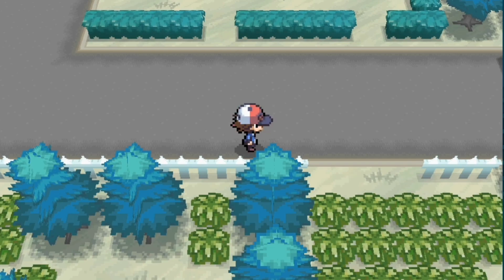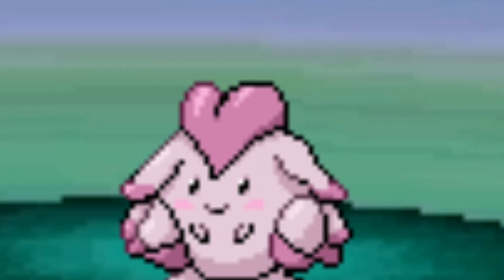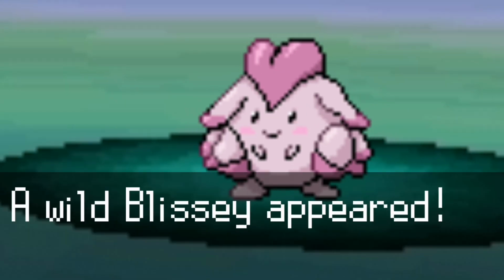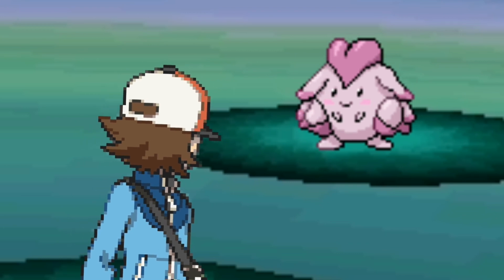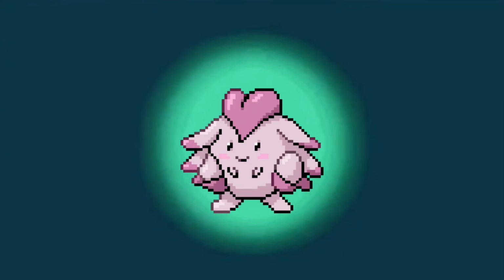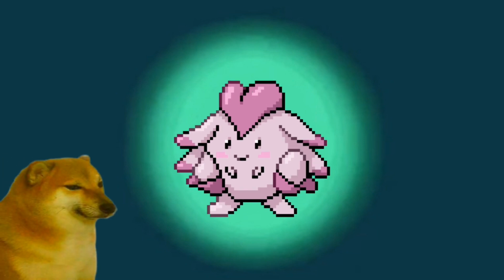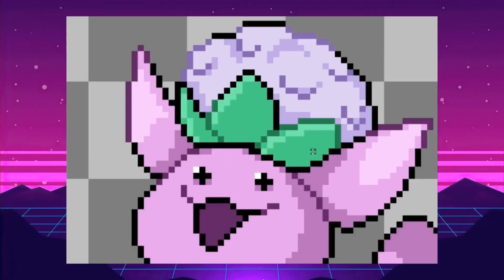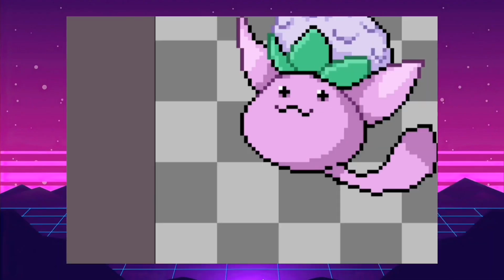I Remade The SCRAPPED Beta Pokemon Sprites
Today I will be taking the Beta Pokemon Designs that got scrapped and went unused and making New Pokemon Sprites that are in the Gen 5 Pokemon Art Style!

A little bit more specifically.. the Pokemon Designs are from the Gen 2 Pokemon Games - Pokemon Gold and Silver! Most of these Pokemon Sprites were spotted for the first time in the Nintendo Spaceworld 1997 Pokemon Demo's, but as we now know in the end.. they didn't end up in the final version of the Nintendo Gameboy Pokemon Games. Although we can only imagine how would the Unused Pokemon look like in the Modern World of Pokemon, we can atleast have a better look at it with the help of Fan Made Pokemon Sprites (specifically yours truly) and see how the Pokemon would look like in Gen 5 - Pokemon Black and White!

CHAPTERS
00:00 - Intro
00:42 - Beta Blissey
02:52 - Beta Jumpluff
05:04 - Turban
06:57 - Nameru
08:57 - Konya
11:01 - Beta Murkrow
12:40 - Ranking Them